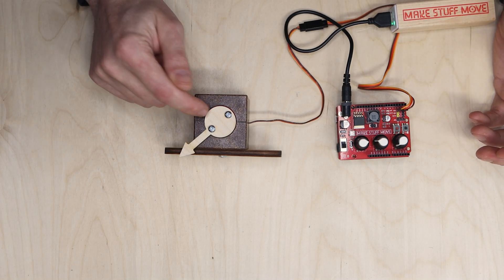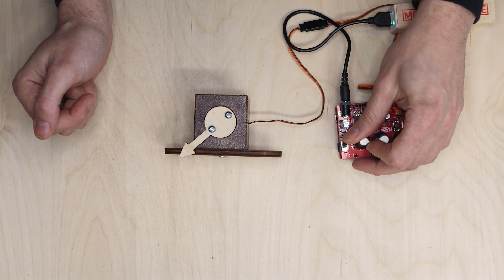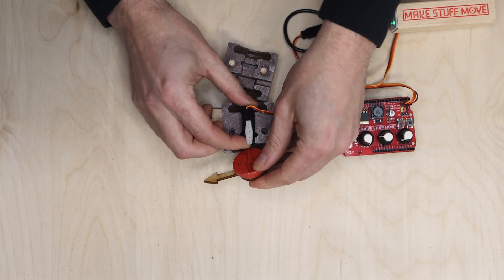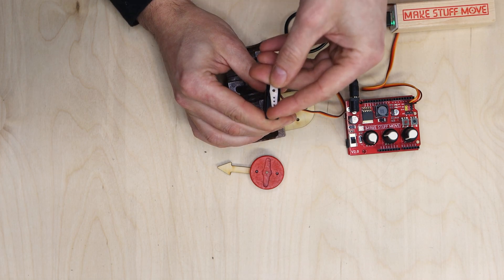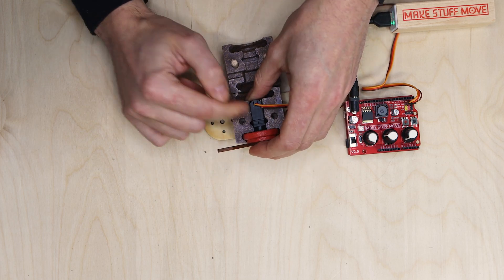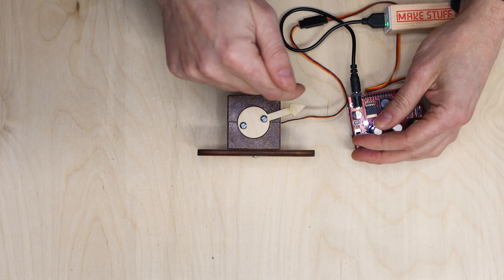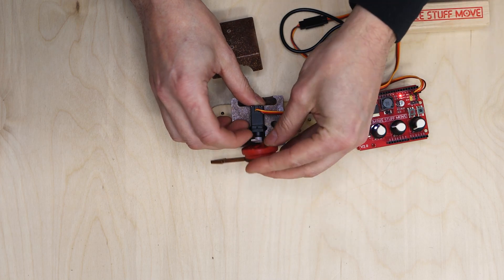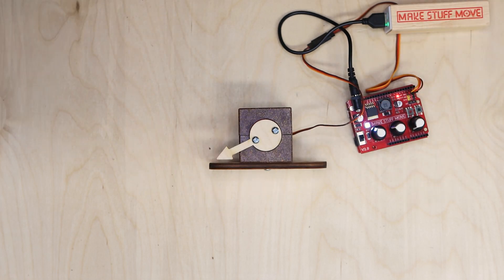Start-up | Adjusting Servo Socks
A quick overview of how to adjust where the start and end position for a servo motor inside a Servo Sock.